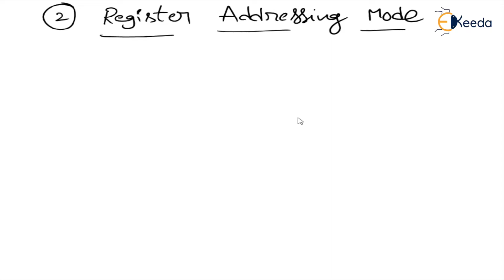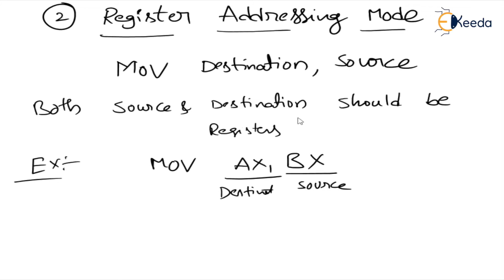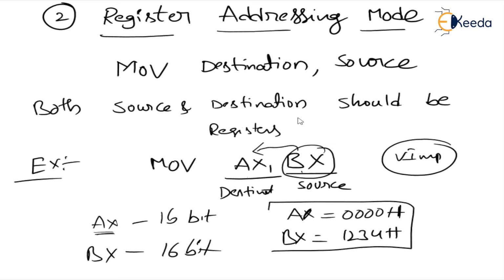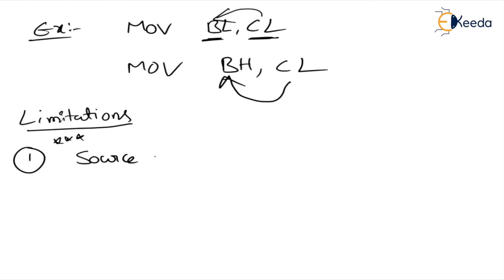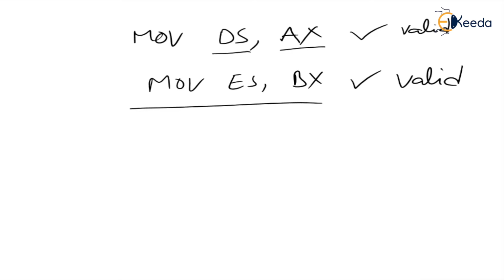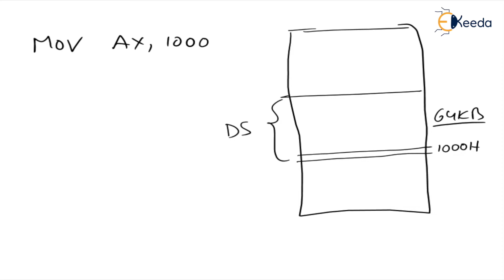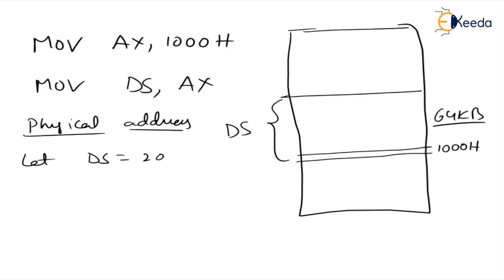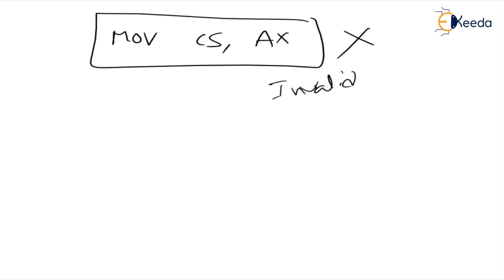Register Addressing Mode | Instruction Set of 8086 & Programming | Microprocessor & it's Application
Explore the intricacies of the 8086 microprocessor's instruction set in this in-depth tutorial on the Register Addressing Mode. Delve into the heart of programming with comprehensive insights on its application, unlocking the power of microprocessors. Learn how this mode functions within the realm of programming and how it influences the execution of instructions. Whether you're a beginner seeking foundational knowledge or an enthusiast looking to expand your understanding, this video equips you with practical insights into the 8086 microprocessor's capabilities and its impactful role in programming. Master the Register Addressing Mode and harness its potential in this detailed exploration.

Access the Complete Playlist of Subject Microprocessor & it's Peripherals Interfacing -

Happy Learning.